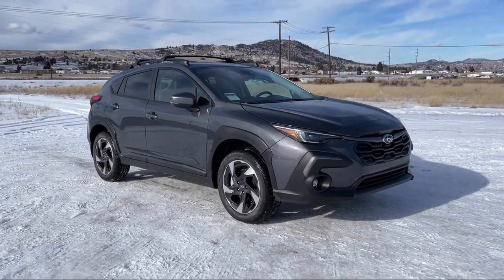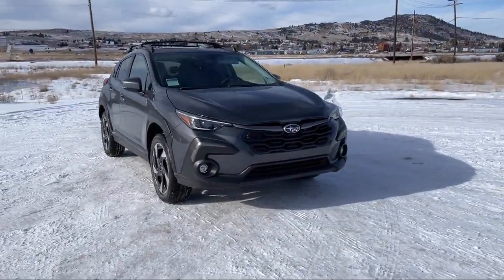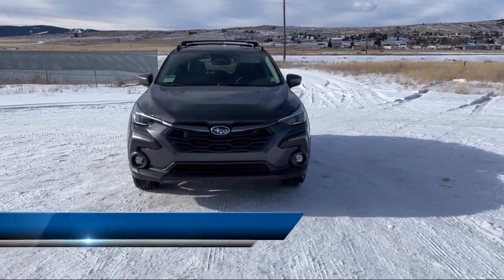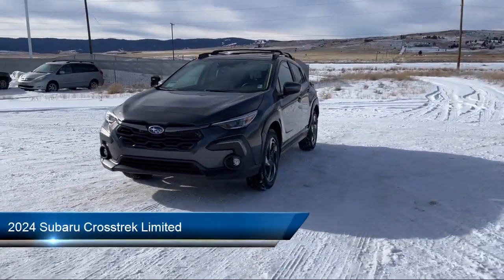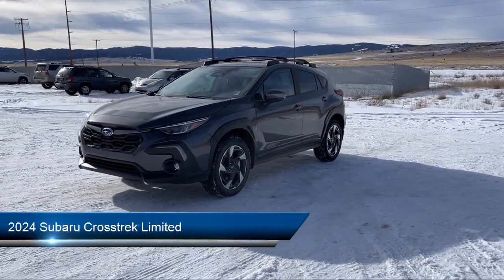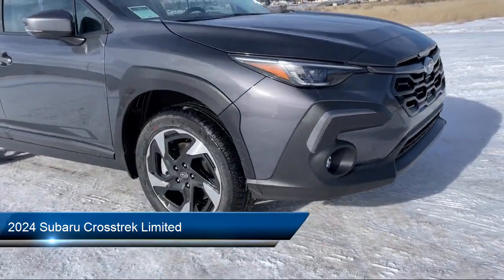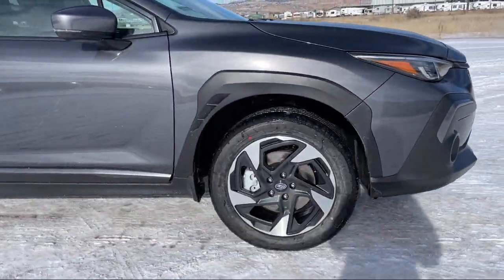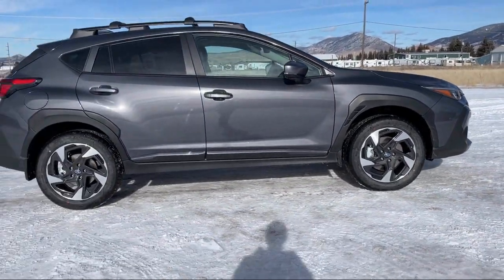2024 Subaru Crosstrek Limited Butte Anaconda Helena Bozeman Dillon Missoula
2024 Subaru Crosstrek Limited Stock Number: S286 Vin:4S4GUHM63R3749303.

Butte Subaru New is proudly serving our friends and neighbors in Butte, Anaconda, Helena, Bozeman, Dillon, and Missoula. or give us a call at for more information about this or any of our other vehicles.
Butte Subaru New